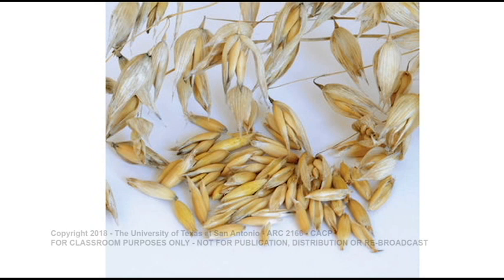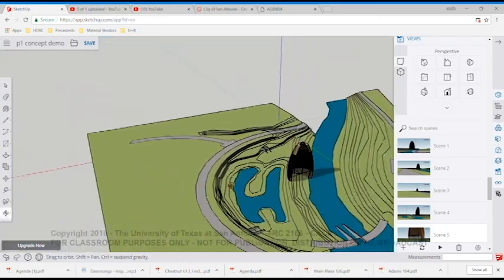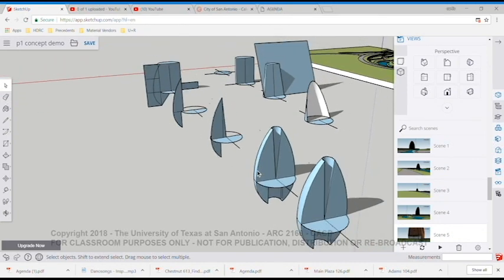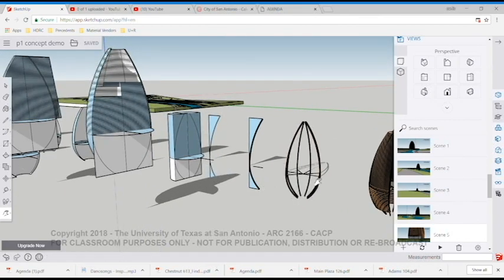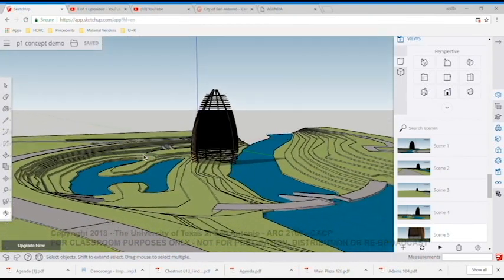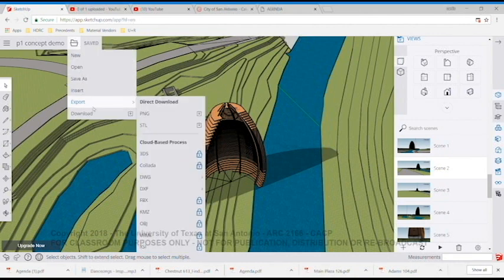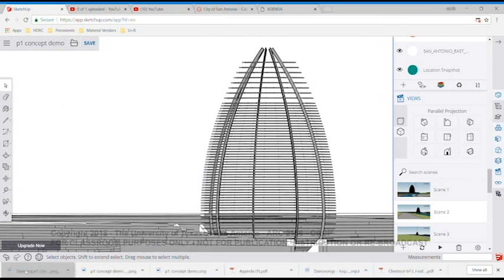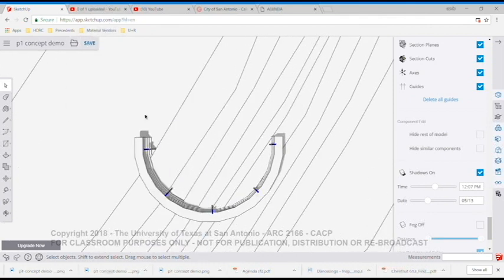SketchUp Concepts and Export